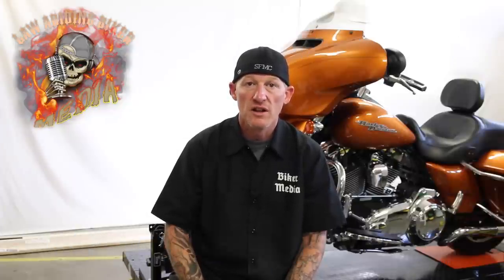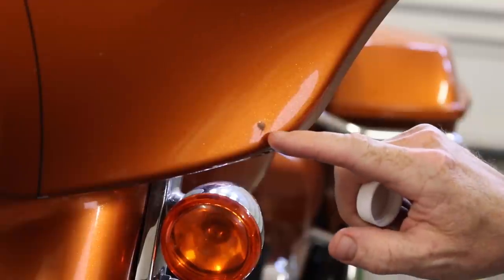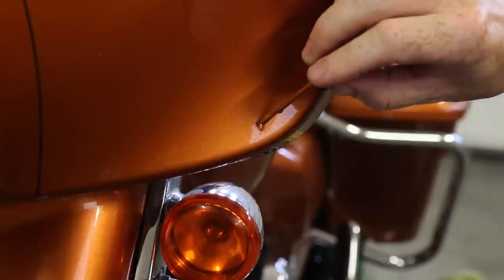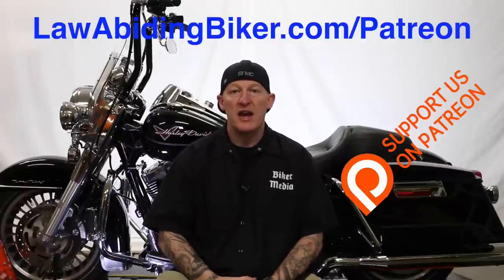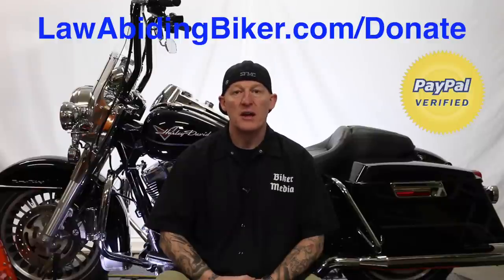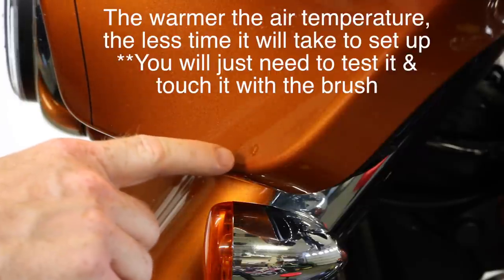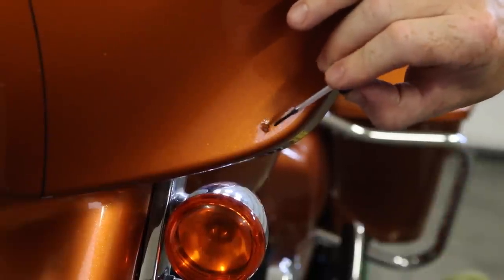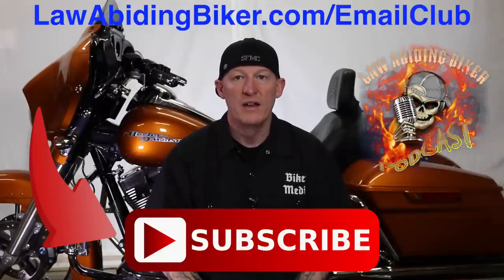Harley Davidson Paint Touch Up Kit for Scratches & Chips | DIY Fix It Tutorial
So, if you ride often and ride far in all weather and temperatures like we do here at Law Abiding Biker™ Media then you will eventually get a rock chip or deep scratch in the paint of your Harley Davidson Motorcycle. The first thing you need to do is breath and accept the fact that these things can and will happen.

Of course Harley sells paint touch up kits with your factory matched paint color and a clear coat and I paid around $38. Frustrating is that these Harley paint touch up kits come with absolutely no instructions on application whatsoever!

I have talked to quite a few different friends that work at Harley Davidson Dealerships over the years and they all have their own techniques for using and applying touch up paint. In this video I use the technique that makes the most sense for the average day-to-day biker and that actually works.

Remember, if you are looking for perfection then you are starting out with the wrong mind-set. Nothing is as perfect as the factory Harley paint job. What we are trying to do with touch up paint is make a blemish a little less noticeable. If you go into painting your scratch or rock chip with patience and understanding then you will have a good outcome.